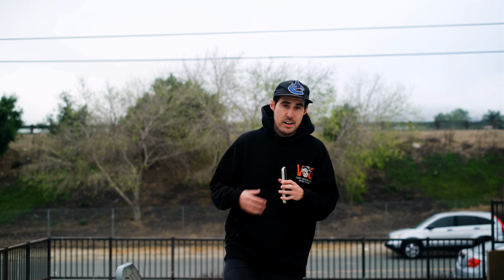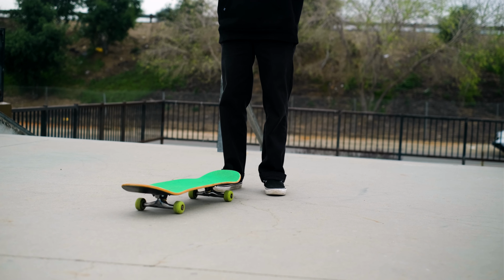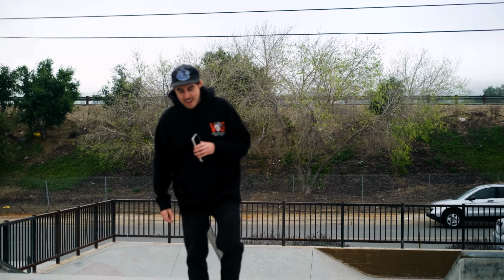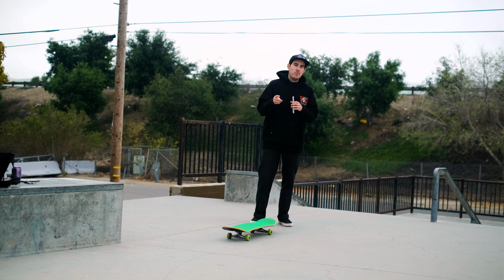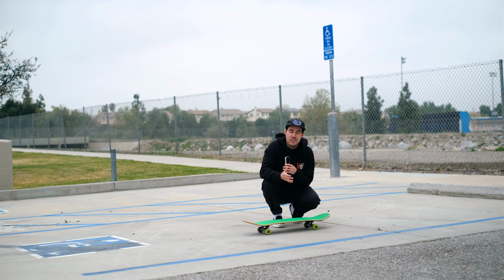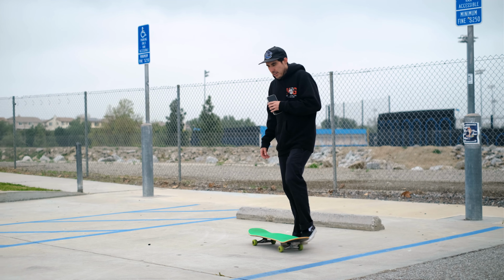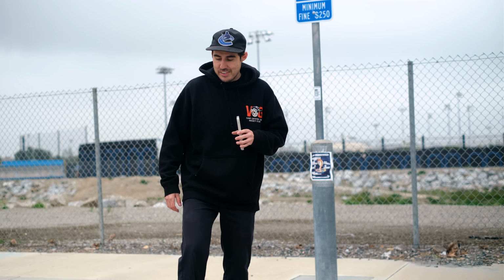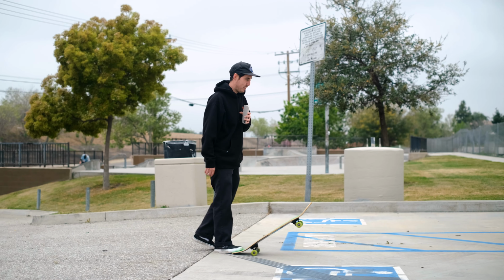Switch Trick 101 Skateboard trick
Here's a basic foundation that most beginner skaters should practice more often, and that's the switch.